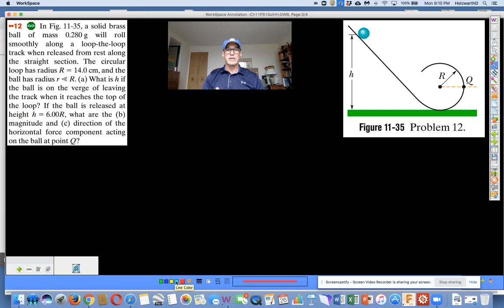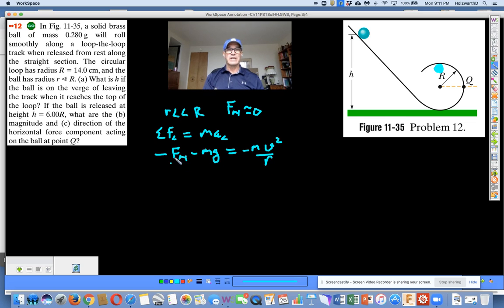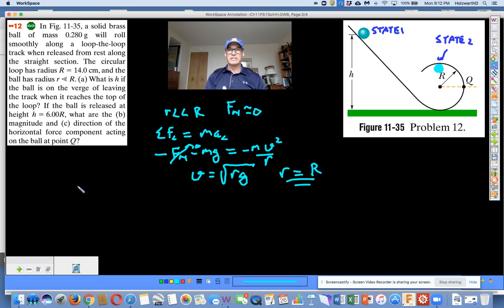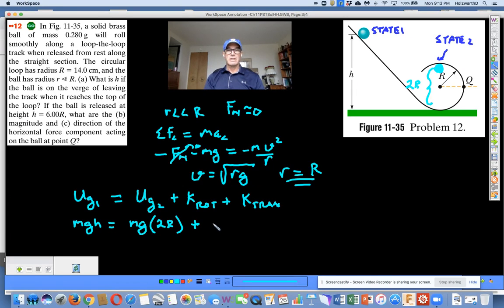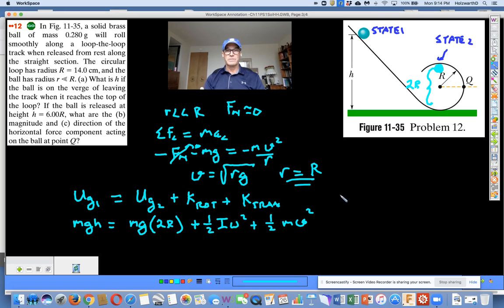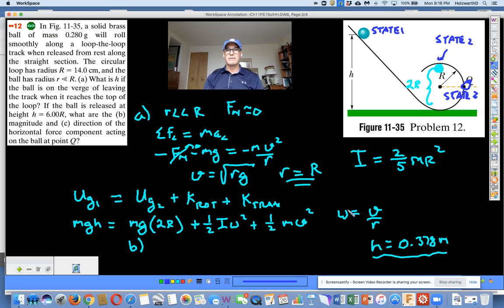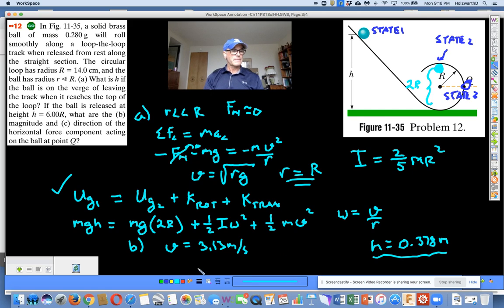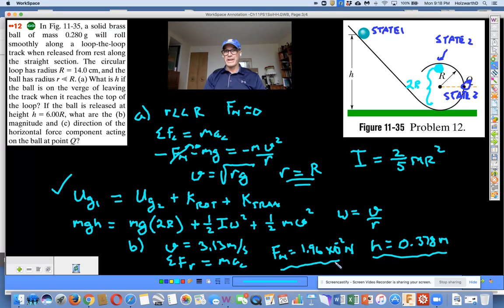Ch11PS#1Prob12 Helpful Hints